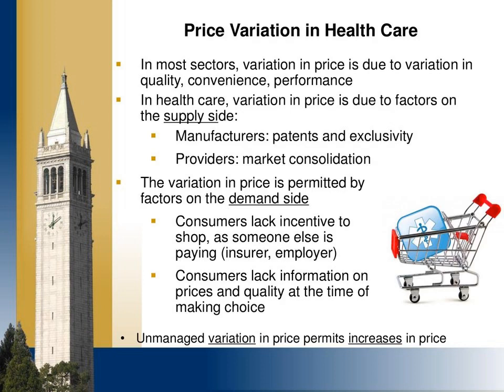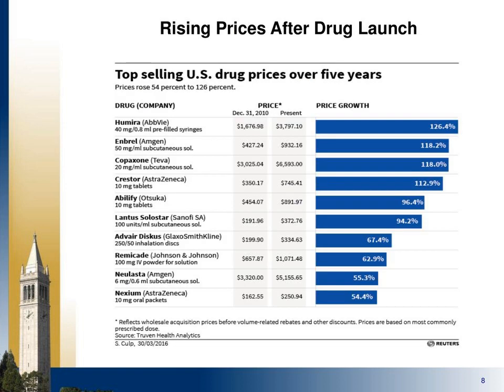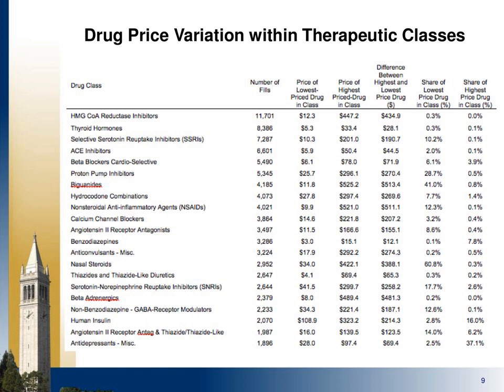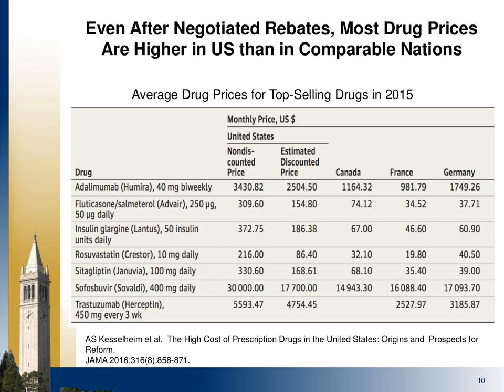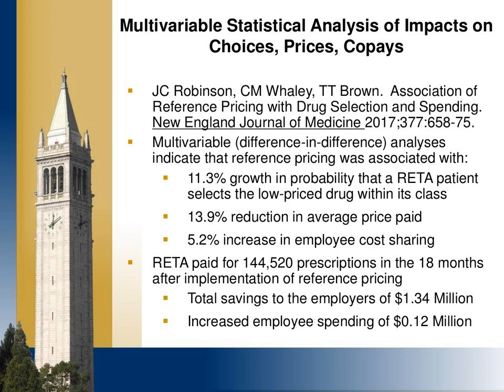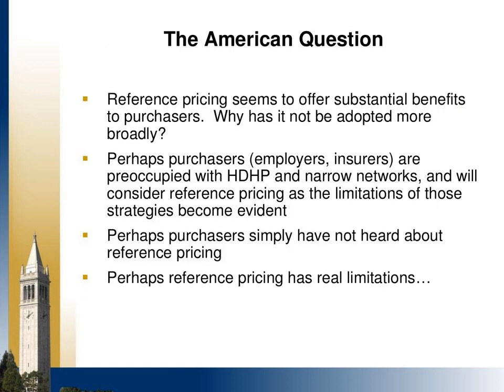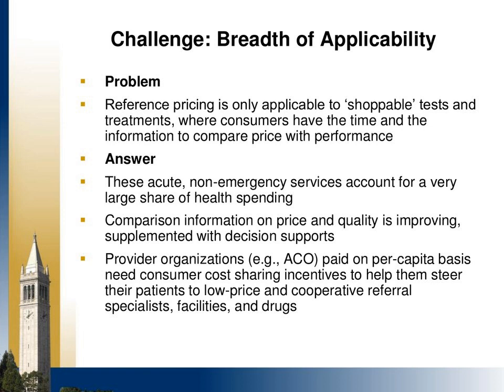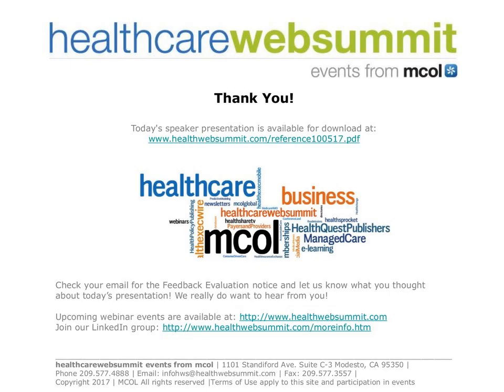“Reference Based Pricing Research – Experience with Prescription Drugs and Procedures”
BCHT, Reference Pricing, health, policy, management, public, care, web, summit